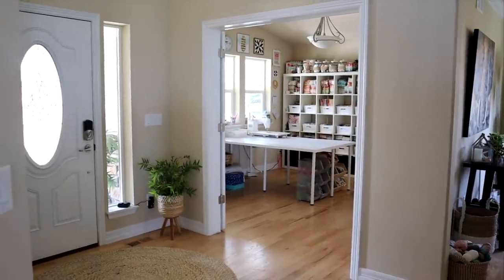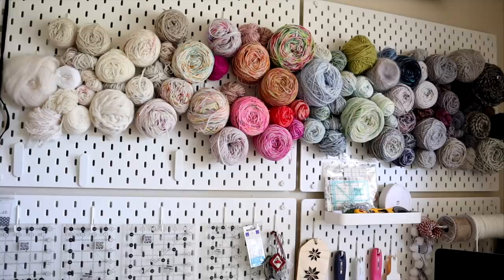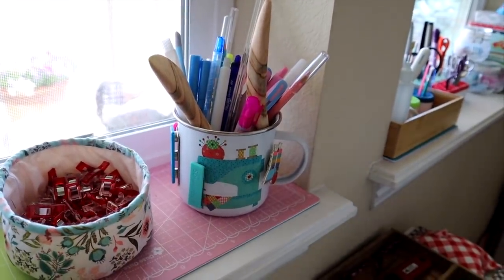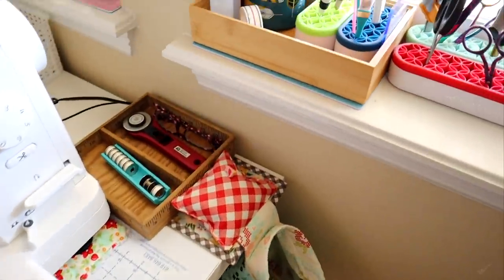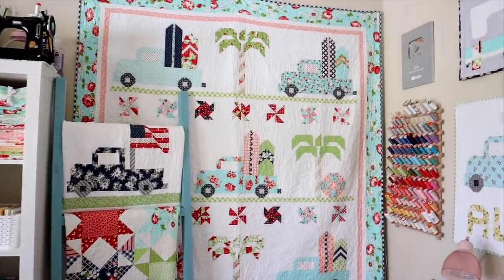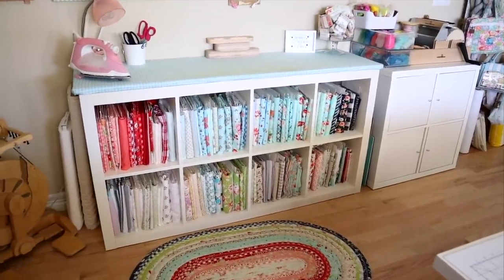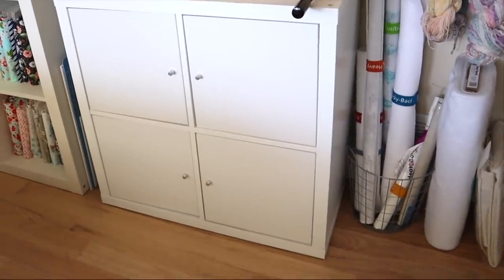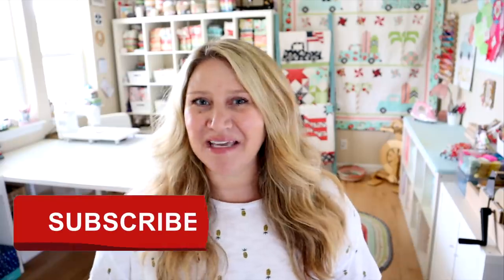2021 UPDATED SEWING ROOM TOUR // Room Tour // Craft Room